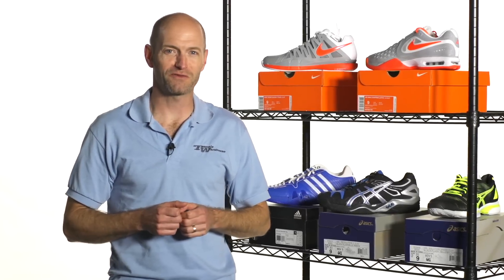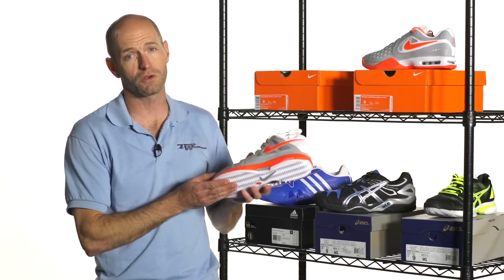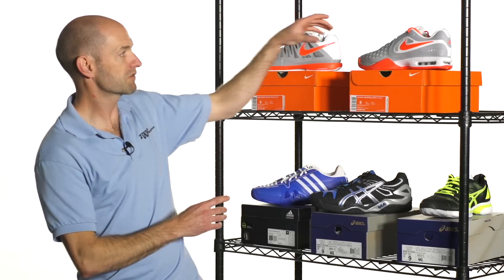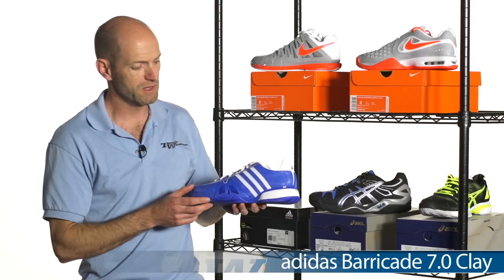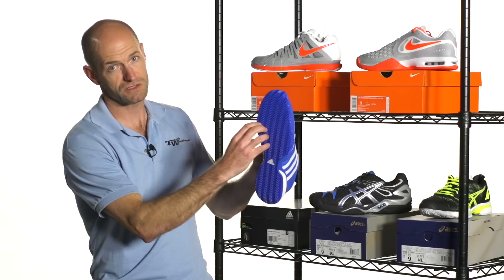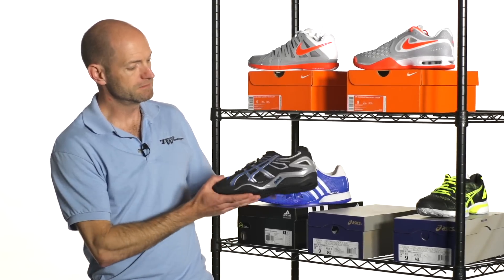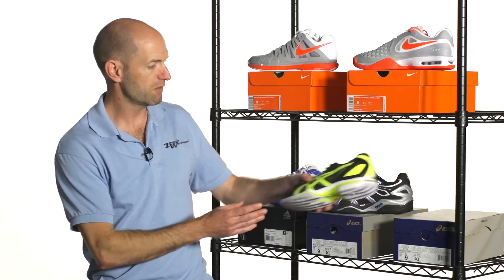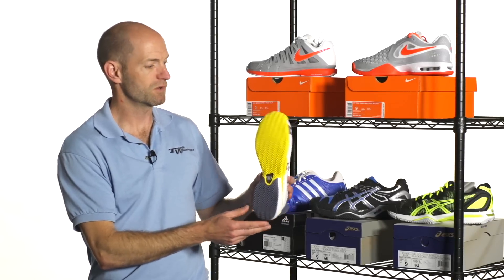Tennis Warehouse men's VLOG #329